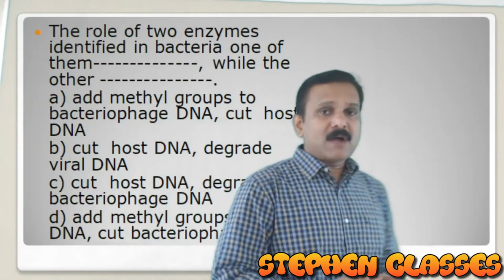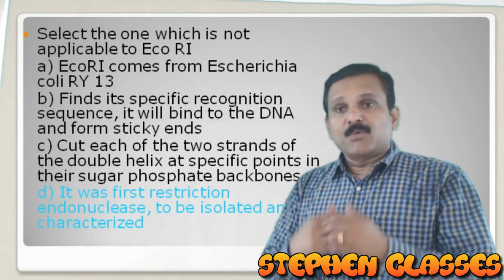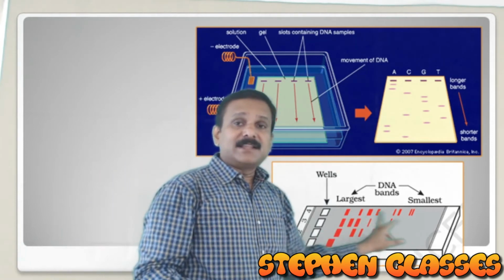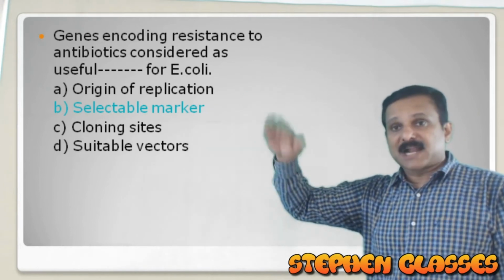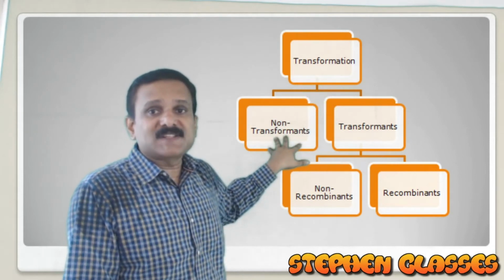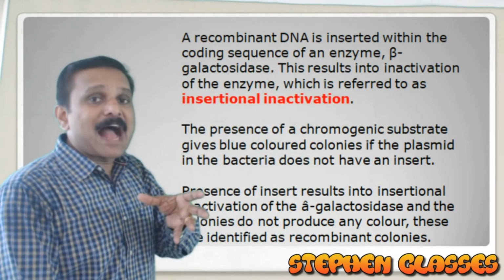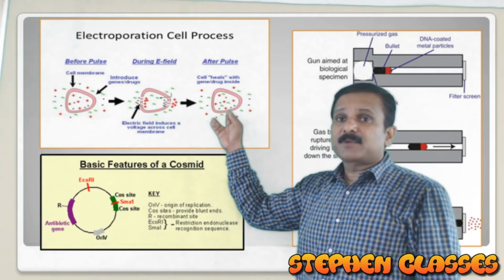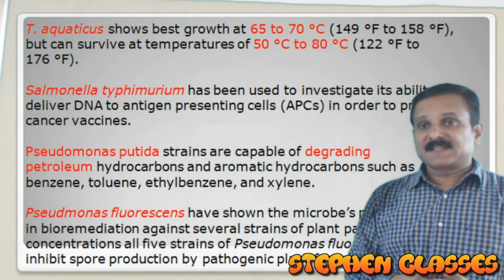Biotechnology; Principles and Processes, Class 12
Crash Course in BIology for NEET Aspirants